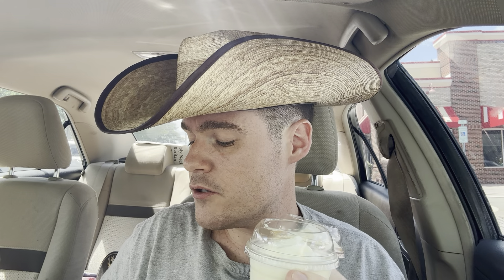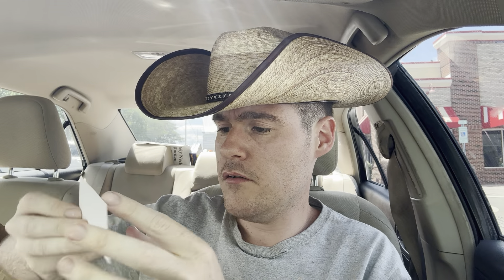Freddy’s Pretzel Bacon BBQ Sandwiches, Lemon Cream Float, and Orange Cream Float Review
@Freddysusa has new summer items!

Freddy's returning Pretzel Bacon BBQ Steakburger is made with two premium quality steakburger patties topped with melted American cheese, two slices of crispy bacon, and onion on a toasted pretzel bun with bourbon BBQ sauce and Fat Tire Beer Cheese.

The Pretzel Bacon BBQ Chicken Sandwich comes with grilled or crispy chicken topped with bacon and onion on a toasted pretzel bun with bourbon BBQ sauce and Fat Tire Beer Cheese.

Freddy's is also announcing a new line of Freddy's Frosts this summer, featuring refreshing Lemon Cream and Orange Cream flavors. The Lemon Cream Frost features all-natural lemonade blended with freshly churned vanilla frozen custard and topped with whipped cream.

The Orange Cream Frost is a blend of all-natural lemonade with vanilla frozen custard and hints of orange flavor, then topped with whipped cream